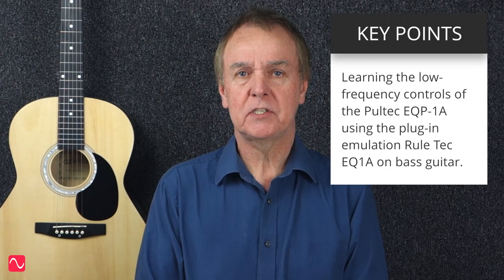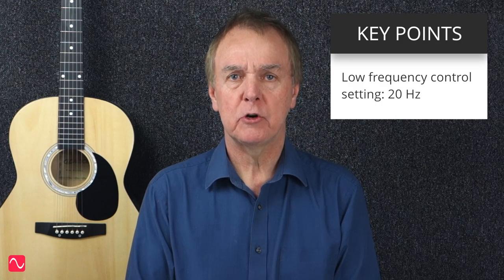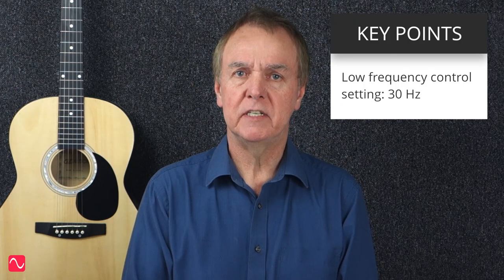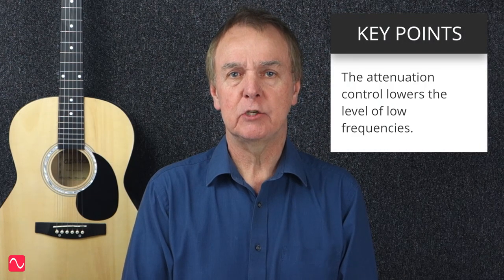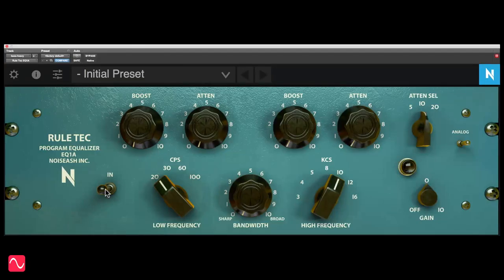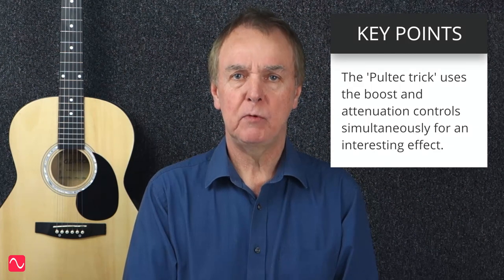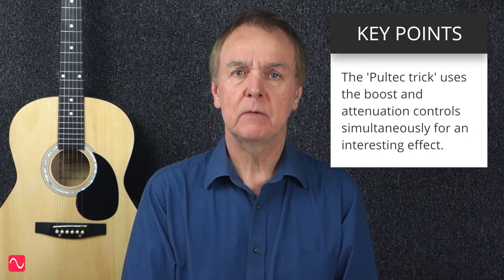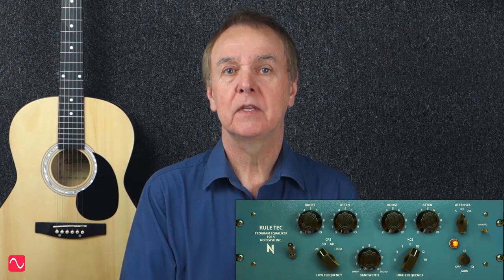How to EQ bass guitar using the Pultec EQP-1A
This video will help you to learn how to set the low-frequency section of the Pultec EQP-1A equalizer using the low-frequency, boost and attenuation controls. Check out the Audio Masterclass Music Production and Sound Engineering Course

Browse Pultec equipment and software on Amazon

Adobe Photoshop image editing software
Apple Final Cut Pro video editing software training
Apple Mac Pro computer
Avid Pro Tools digital audio workstation software
Canon M3 camera
Focusrite Scarlett audio interface
Green screen suggestions
Leuchturm 1917 hardback notebook
Oscilloscope suggestions
Padcaster Parrot teleprompter
Philips 3000 nose hair trimmer
Sakura Pigma archival pen
Sennheiser headphones suggestions
Sennheiser MKH 416 microphone
Softbox lighting suggestions
Sony headphones suggestions
Velbon tripod

CREDITS

Bass guitar played and recorded by an Audio Masterclass student

CONNECT WITH AUDIO MASTERCLASS